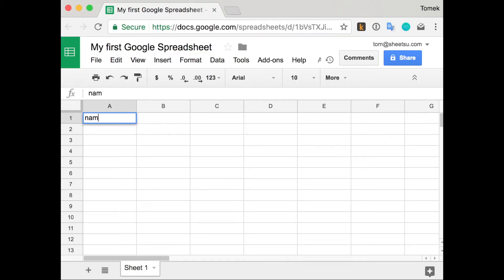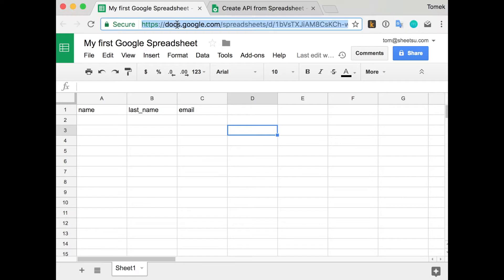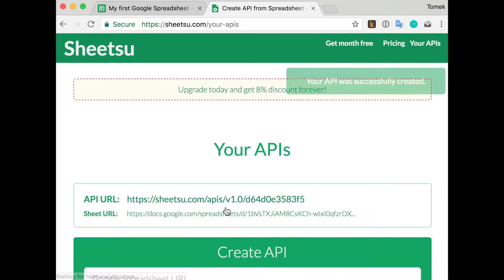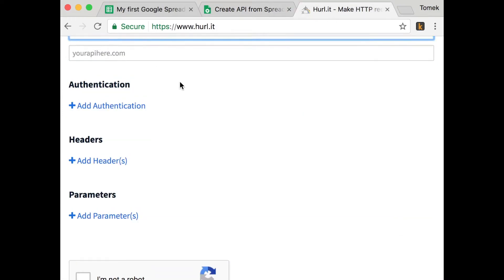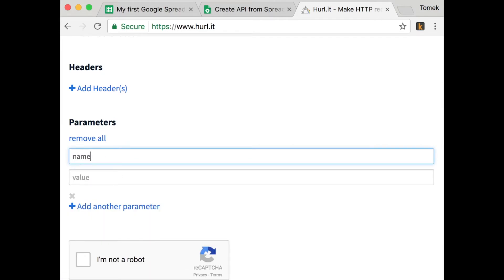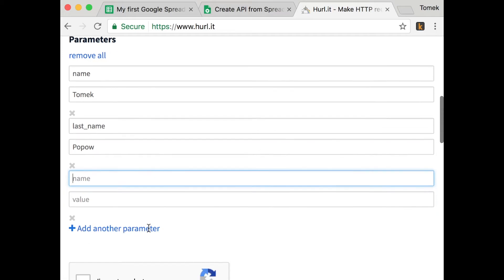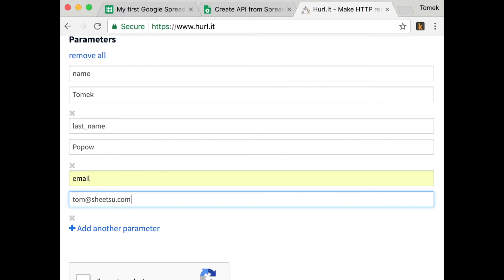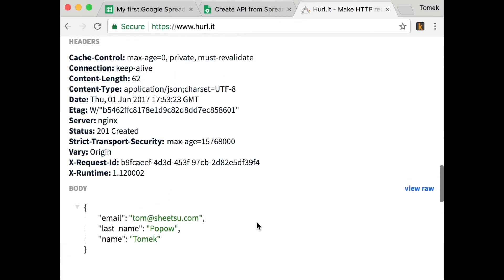How to start playing with the REST API?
Do you want to test REST API and connect your Google Spreadsheet to the Internet through REST API go to Sheetsu.com

Creating and testing your first REST API never was so easy.
1. Create Google Spreadsheet file, copy link address
2. Go to sheetsu.com and paste link to your Google Spreadsheet file and hit "CREATE API"
3. Copy link to your API from Sheetsu.com and go to Hurl.it. On that website choose POST method on Destination and paste the link to your API from Sheetsu.com. Enter parameters exactly the same as in your Google Spreadsheet.

HINT. Hurl.it parameters are row names in Google Spreadsheet.